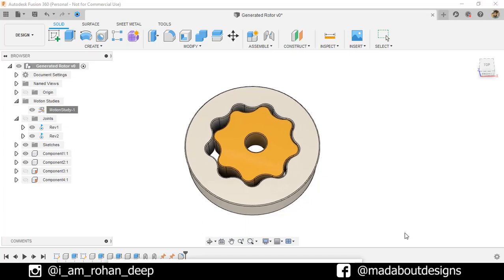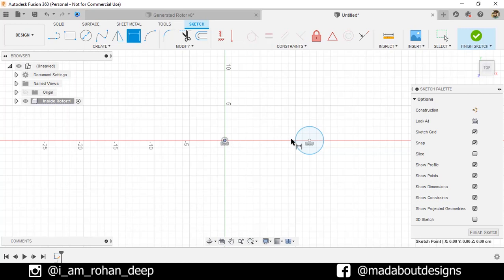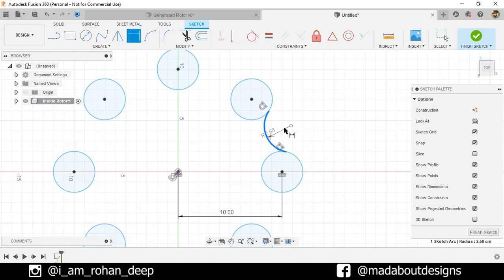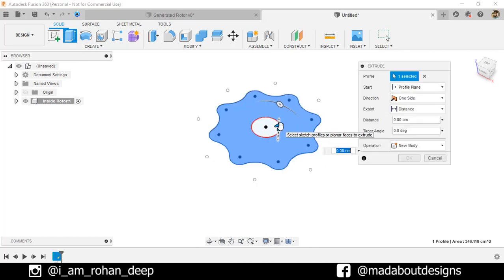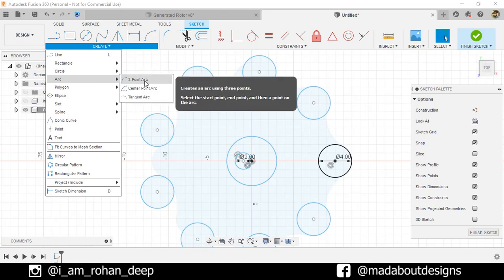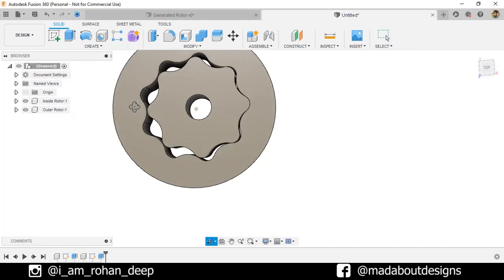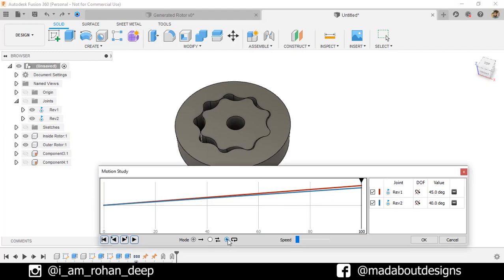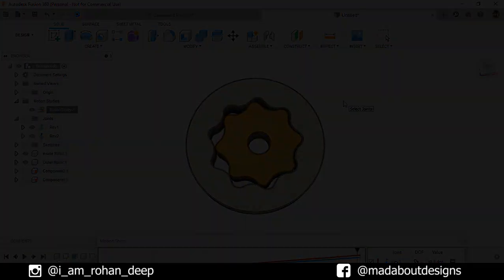How to design a Generated Rotor mechanism in Autodesk Fusion 360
Autodesk Fusion 360 tutorial showing how to design a  Generated Rotor mechanism in simple steps.

1. Extrude
2. Revolve Joints
3. Fillet
4. Motion Study
5. Trim